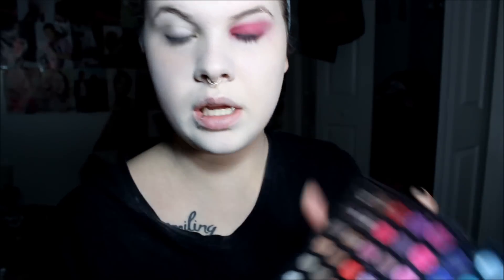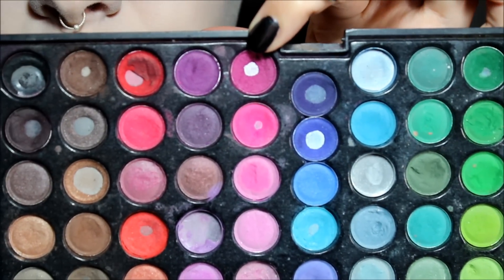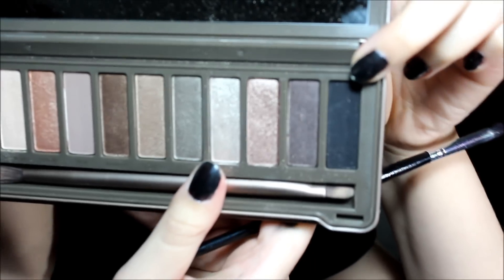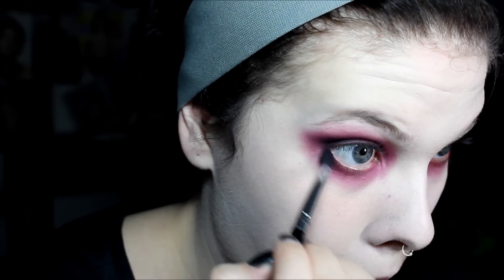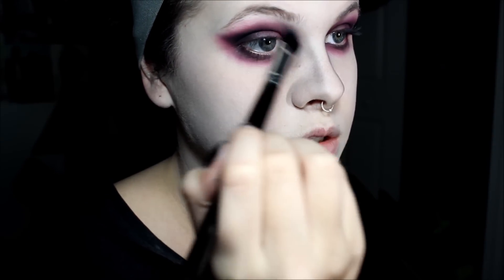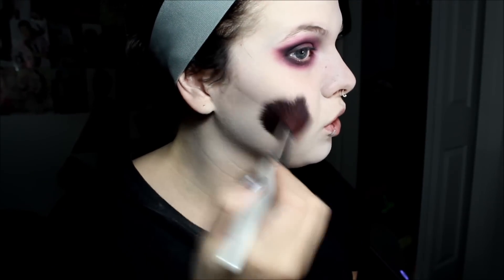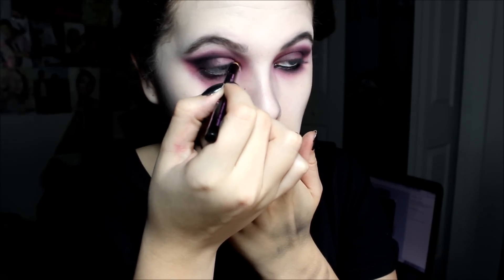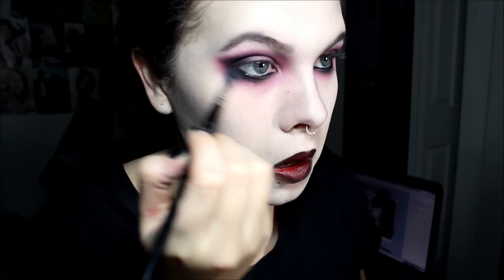Get your freak on: Sexy Vampire Halloween Makeup Tutorial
Link's Yo